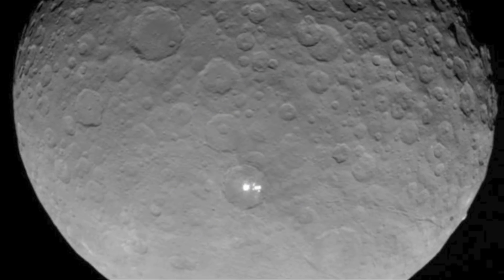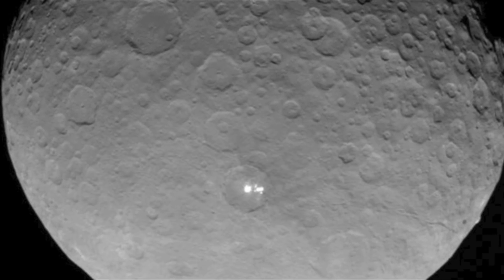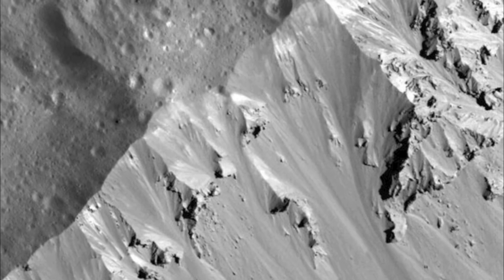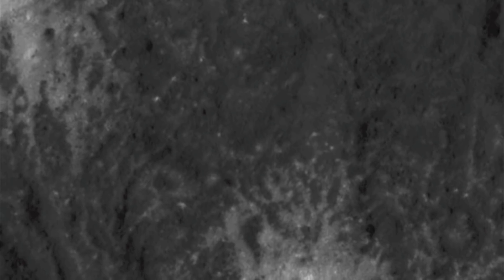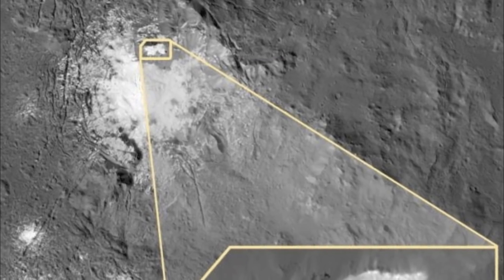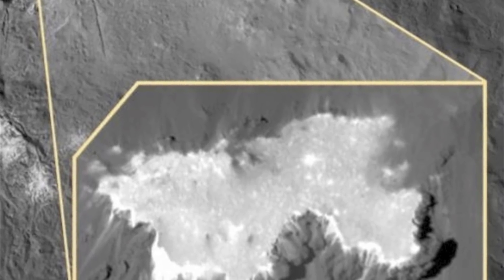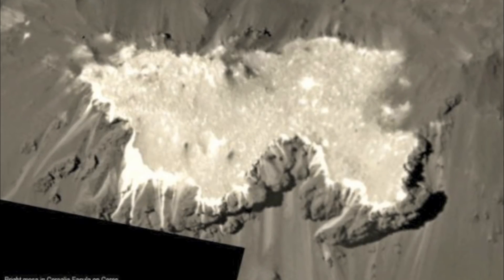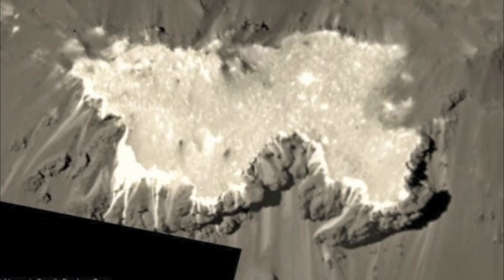NASA Just Released First Close Up Images Of Ceres Mysterious Bright Spots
NASA just released first close up images of Ceres mysterious bright spots. NASA have recently released these images showing Ceres bright spots.

Dwarf planet Ceres is the largest object in the asteroid belt between Mars and Jupiter. Scientists think Ceres may have an ocean and possibly an atmosphere. The recent arrival of a probe has unlocked some of the dwarf planet's secrets. Recently NASA has released some high-resolution images that give a close-up look at the mysterious bright spots of Ceres...